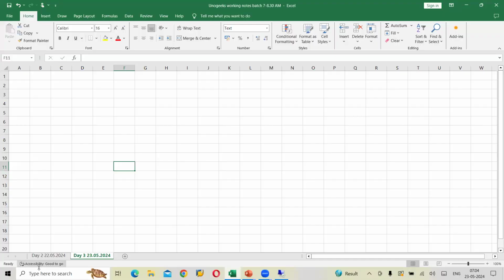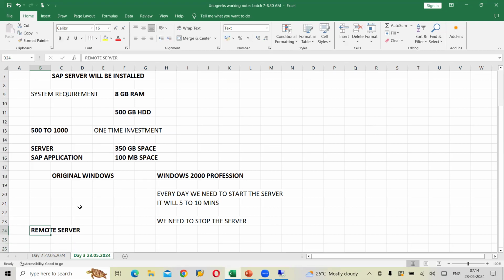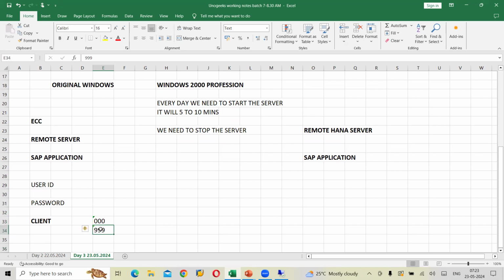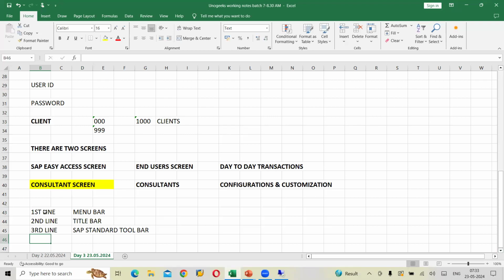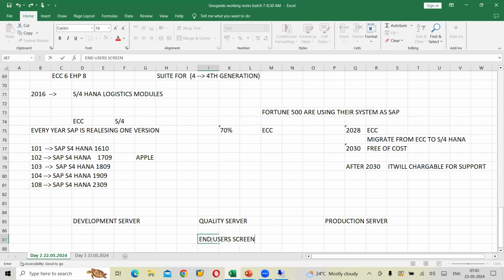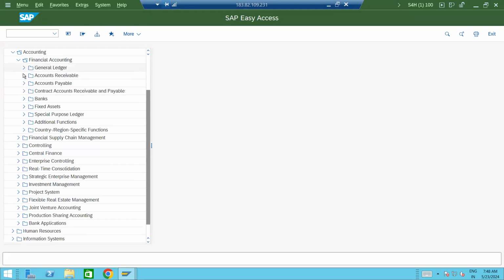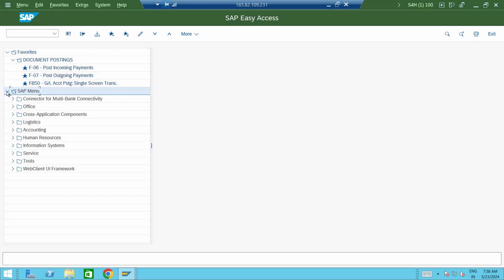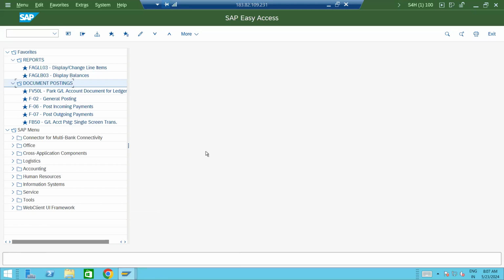SAP FICO Training | SAP FICO Training Demo Day 3 | SAP HANA FICO Online Training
Welcome to Day 3 of our SAP FICO Training Demo! 🎓 In this session, we will provide a comprehensive overview of SAP access, guiding you through the process of logging in, navigating the interface, and understanding user roles and authorizations.

Key Highlights:

🔹 SAP Access Basics
Learn the fundamentals of accessing the SAP system, including how to log in and out securely.

🔹 User Roles and Authorizations
Understand the different user roles within SAP FICO and how authorizations are managed to ensure secure and appropriate access to various functionalities.

🔹 SAP Graphical User Interface (GUI) Overview
Get an in-depth look at the SAP GUI, including key components such as the SAP Easy Access screen, navigation menu, and command field.

🔹 Navigating the SAP Interface
Master the navigation techniques within SAP FICO, including using transaction codes, favorites, and the search functionality to streamline your workflow.

🔹 Accessing Essential Transactions
Familiarize yourself with accessing essential transactions and reports in SAP FICO, making your day-to-day tasks more efficient.

🔹 Security and Best Practices
Learn best practices for maintaining security while accessing SAP FICO, including password management and understanding common security protocols.

This session is perfect for those who are new to SAP FICO or need a refresher on accessing and navigating the system. By the end of this training, you will be able to confidently access SAP, navigate its interface, and understand the importance of user roles and authorizations.

Join the Community:

Connect with fellow learners and industry experts by joining our online community. Share your thoughts, ask questions, and collaborate on all things SAP FICO!